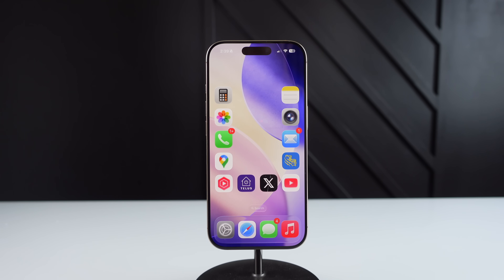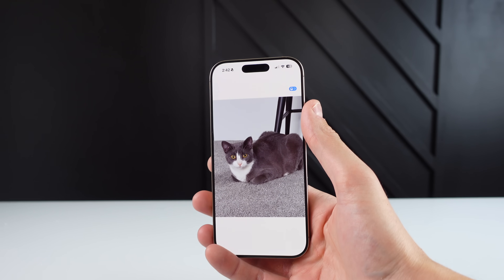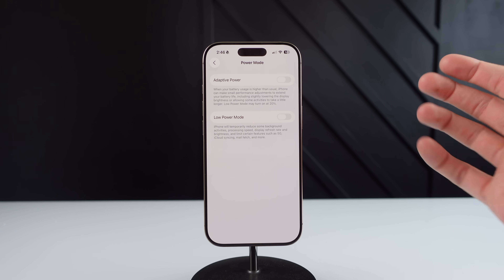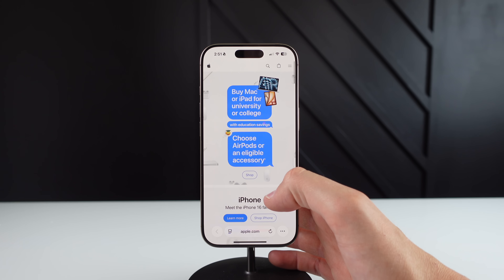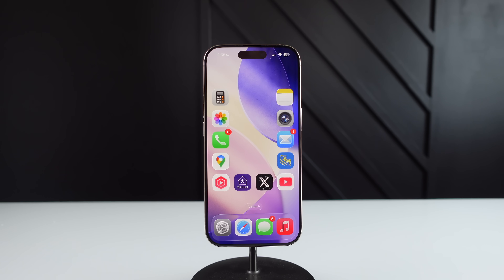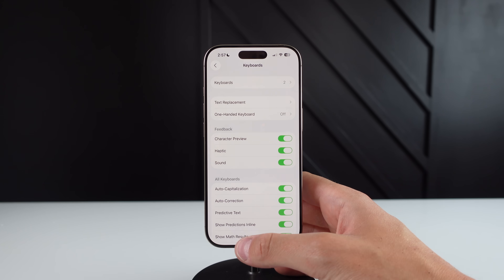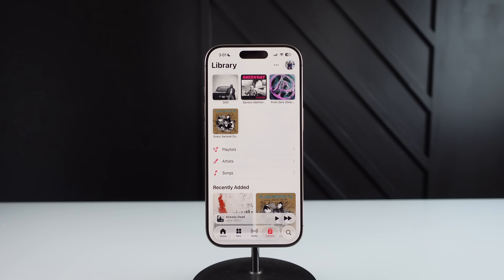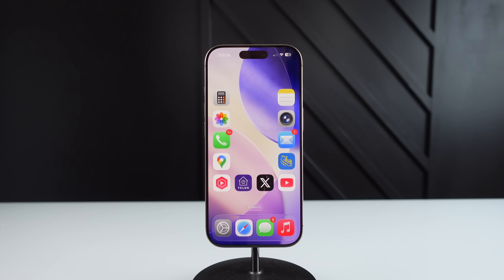iOS 26 Hidden Features You Missed!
iOS 26 is jammed packed with exciting new features, but also includes some lesser known features that are still very useful. This video highlights some sleeper features in iOS 26.